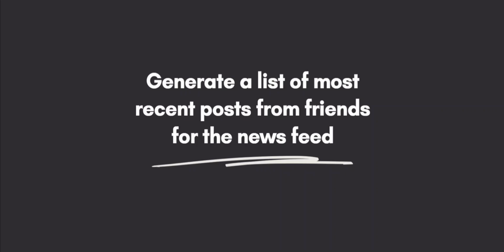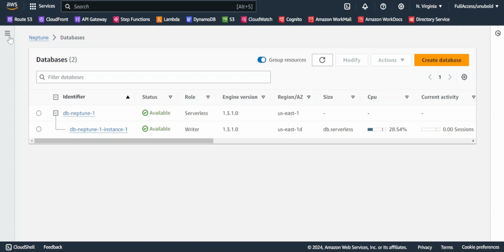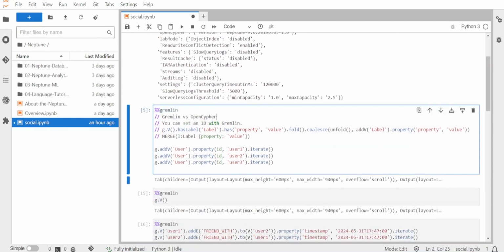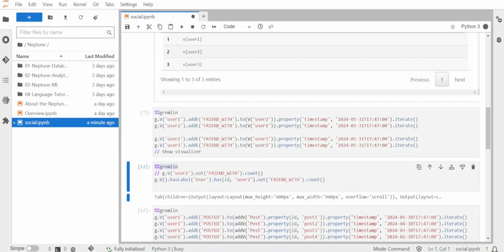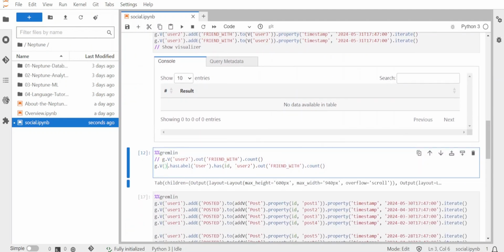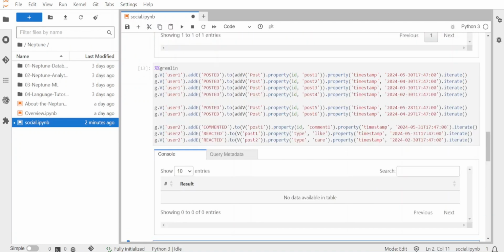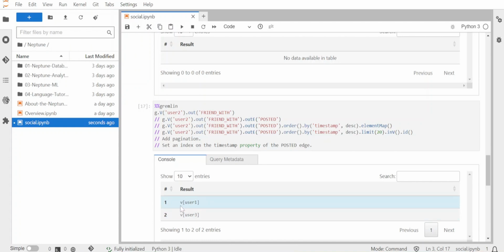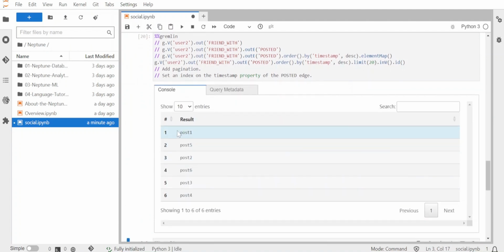Graph DB hands-on - Part 3